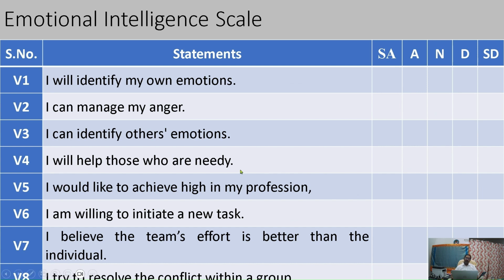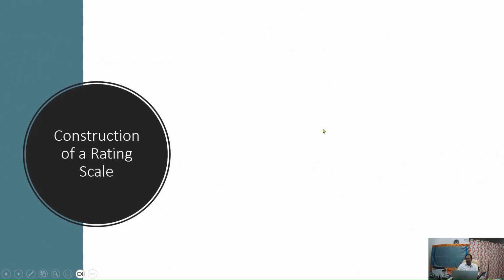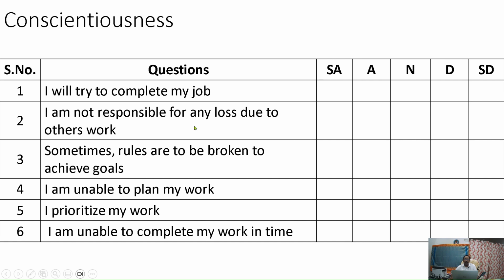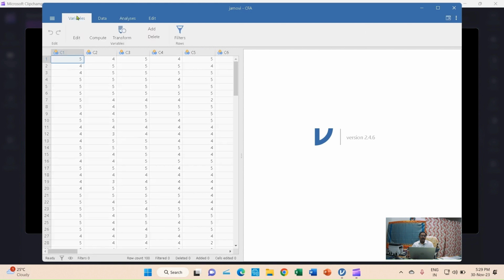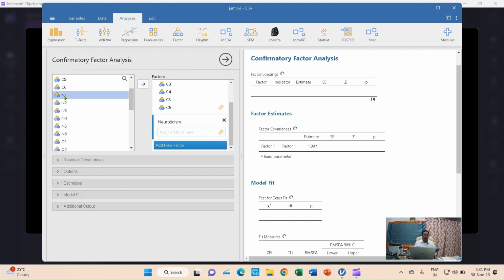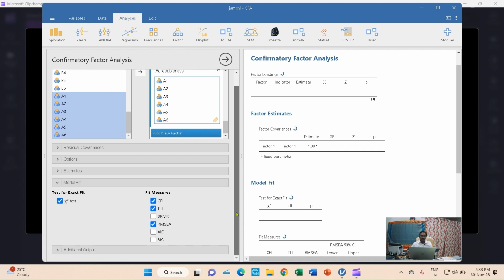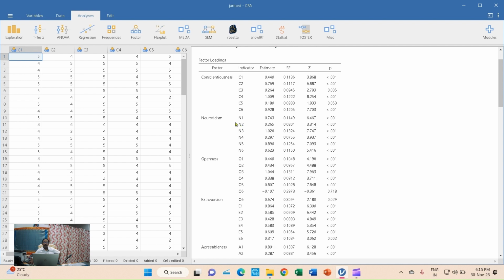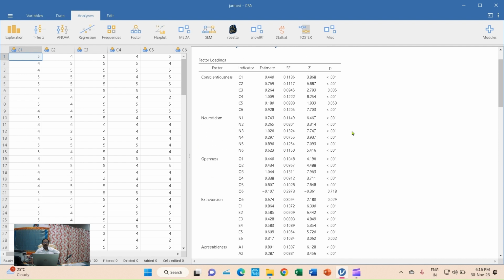Conformatory Factor Analysis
One can construct items for a scale on already established dimensions of a concept. The conformation of items to a particular dimension/s may be verified by Conformatory Factor Analysis.